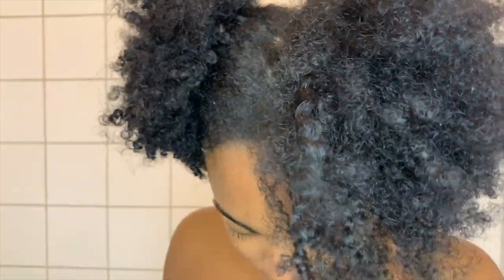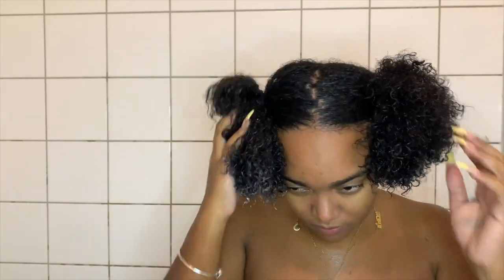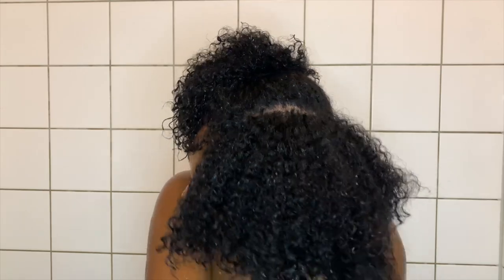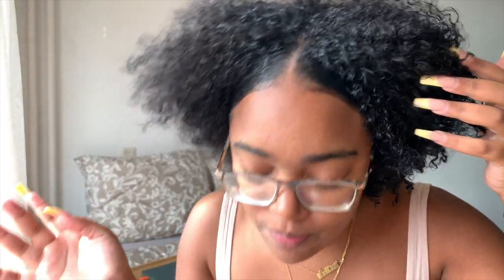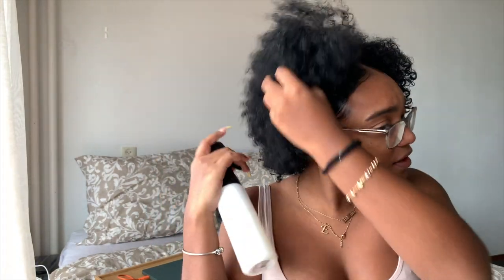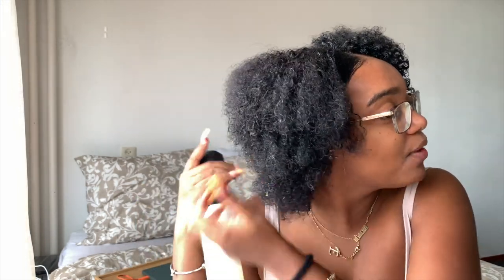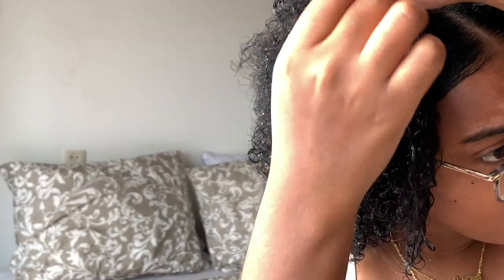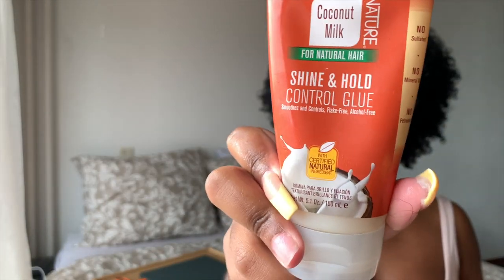WASH N GO ROUTINE + DEFINED & VOLUME CURLS ON HIGH POROSITY HAIR |COCOCURLS'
𝙃𝙞 𝘾𝙊𝘾𝙊𝙎,,
After so many request I've finally did my wash and go routine and how achieve super defined and voluminous curls on my 3c/4a hair.